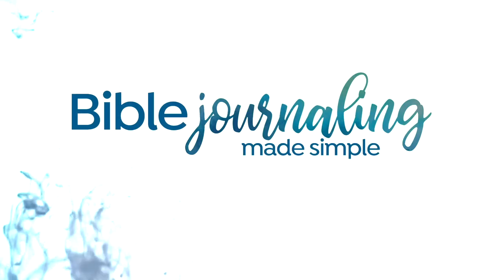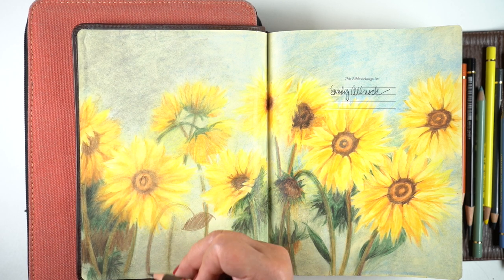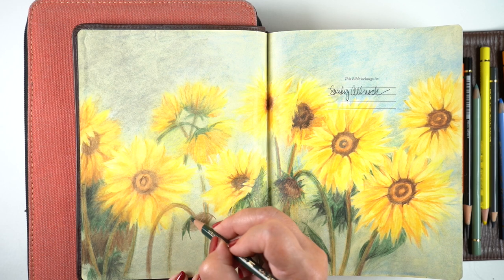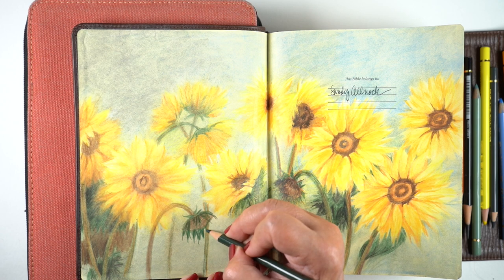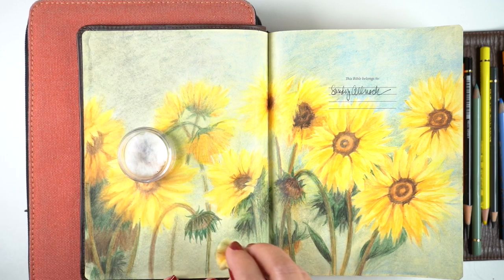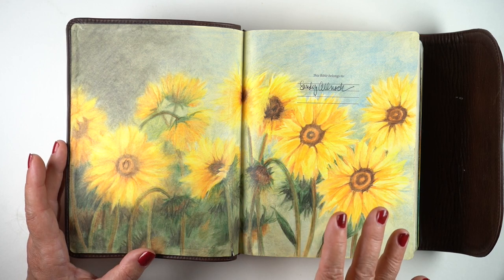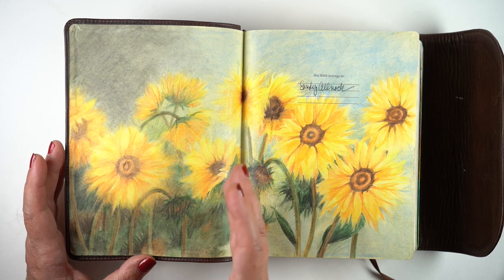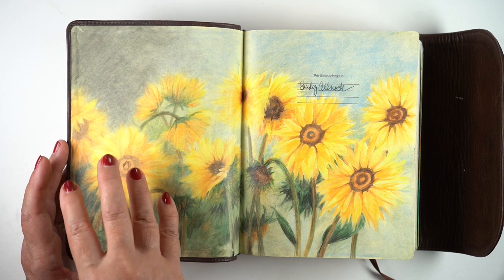My story...in light of the Gospel - part 2